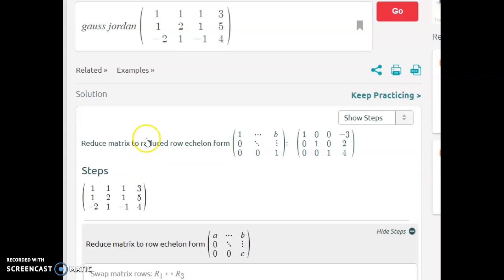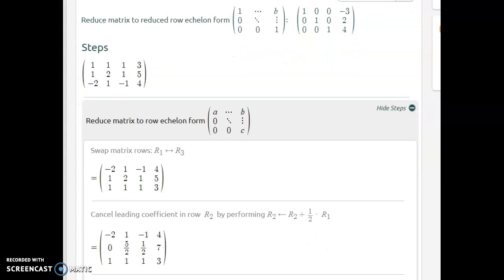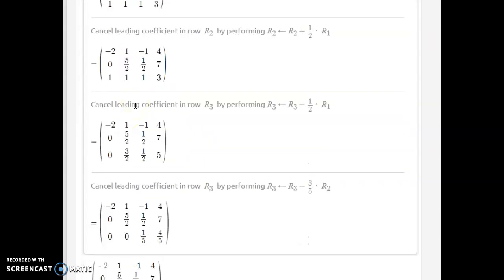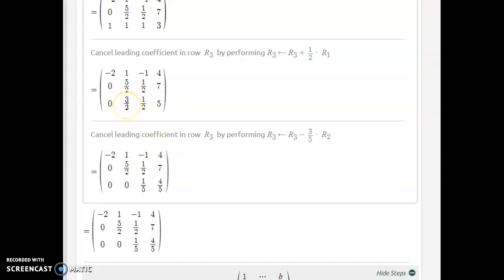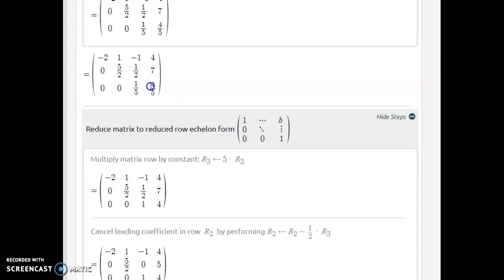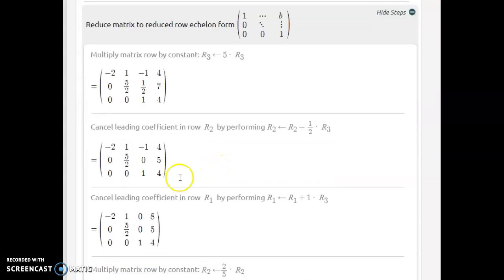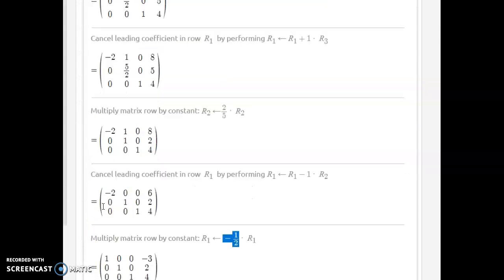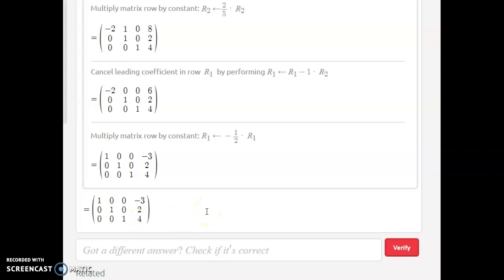ch. 8.3 Using Matrices #35